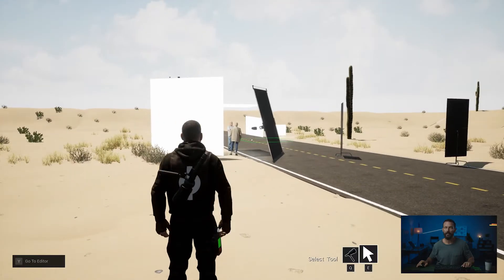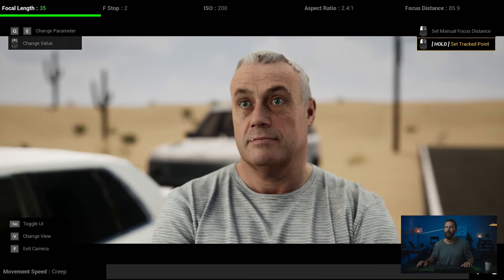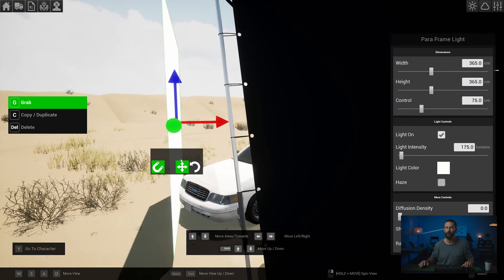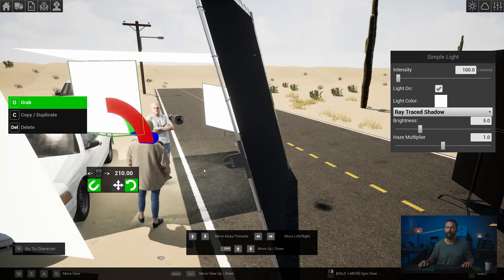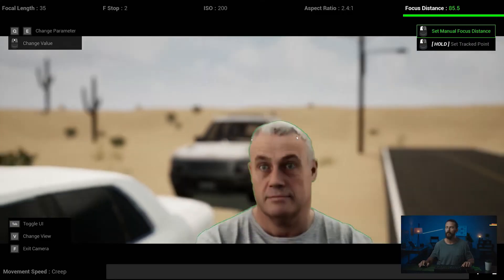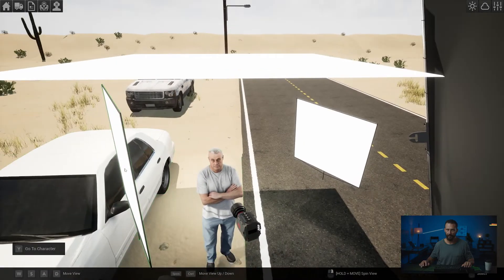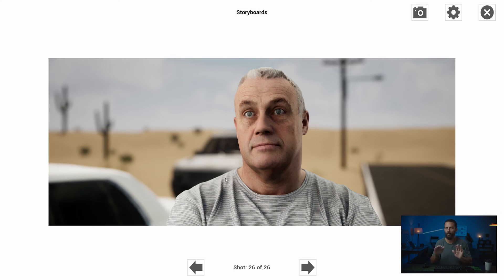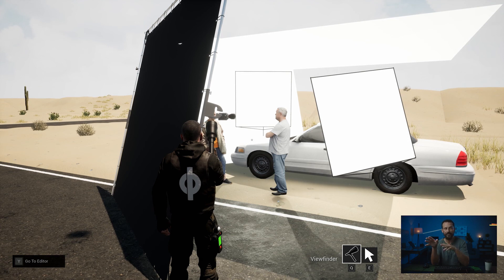8 6.8 Shot 5 The CU